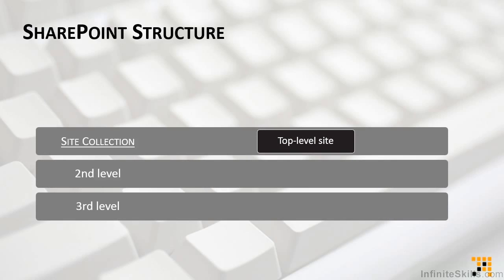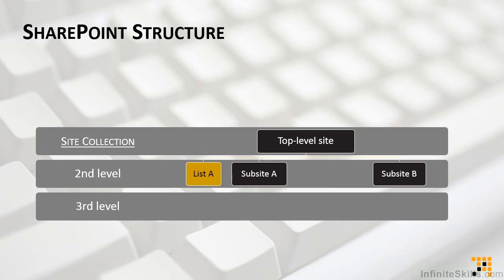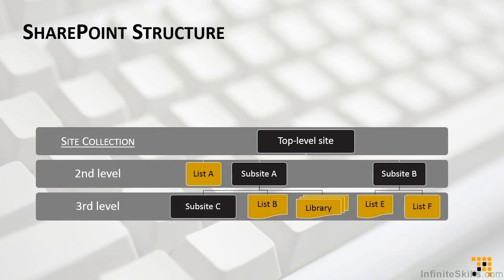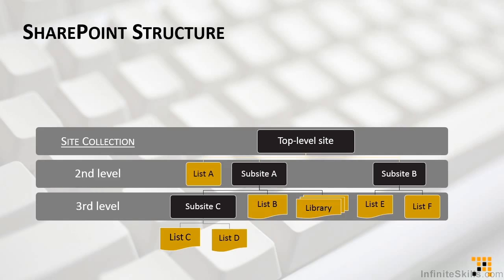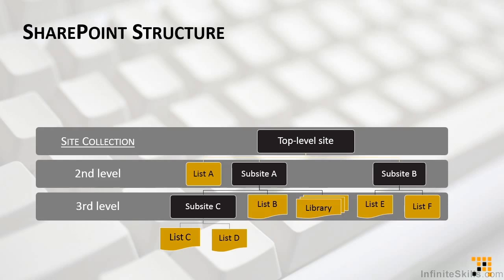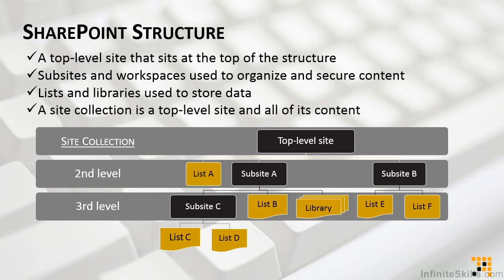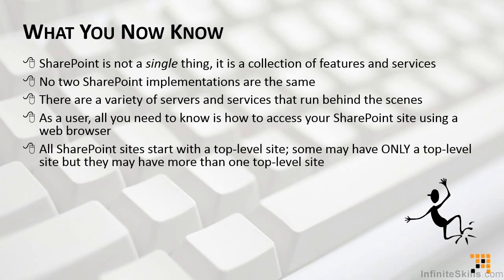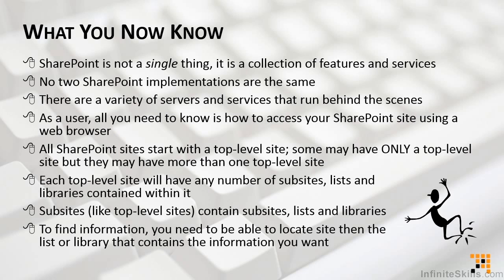5 SharePoint Concetps